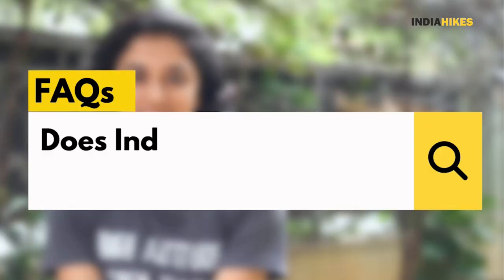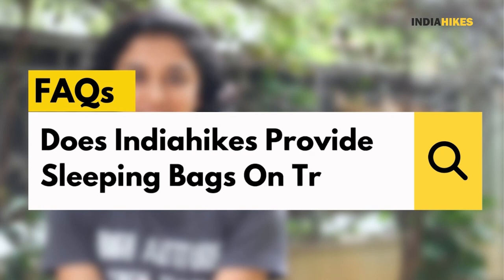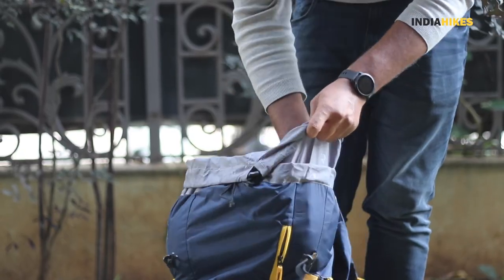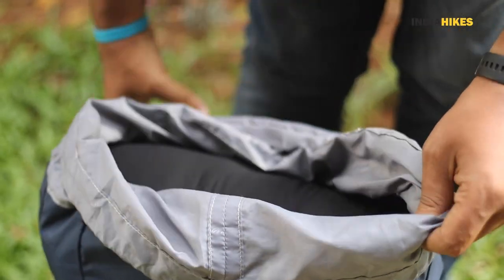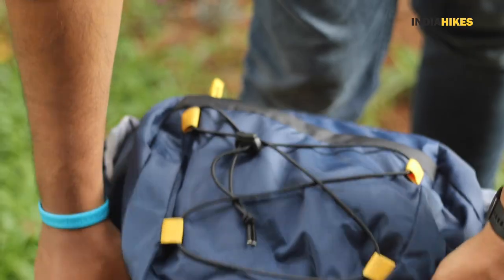Does Indiahikes Provide Sleeping Bags On Treks | FAQ | Trekking Tips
A very genuine concern that most of our trekkers have is if Indiahikes provides a sleeping bag on the trek. If yes, will trekkers have to carry it?
In this video, Nandana answers this question in detail. She speaks about the type of sleeping bags that Indiahikes use, additional liners in case of low temperatures, using the sleeping bag properly, and the benefits of the sleeping bags.